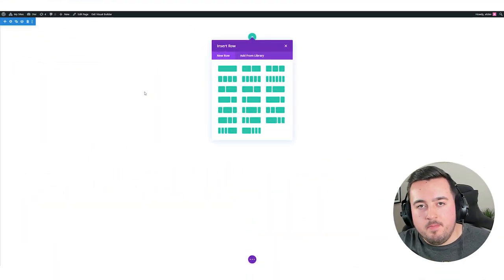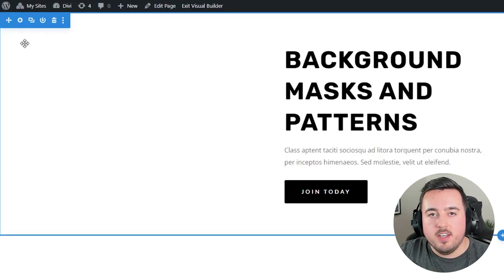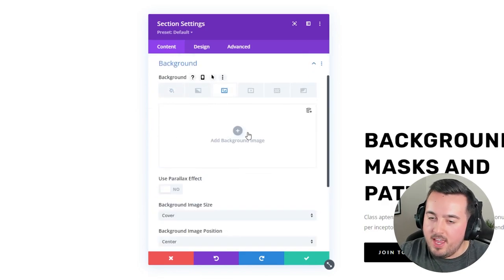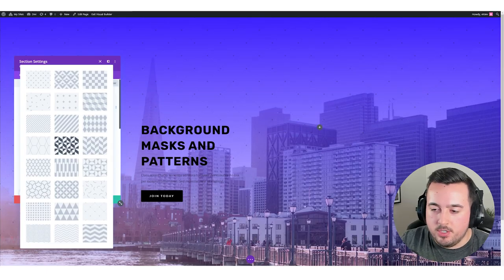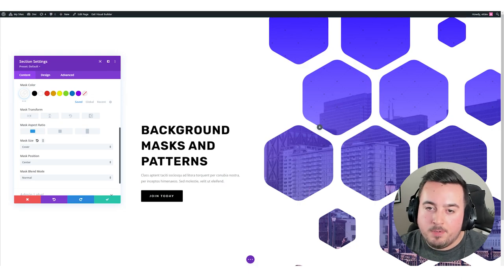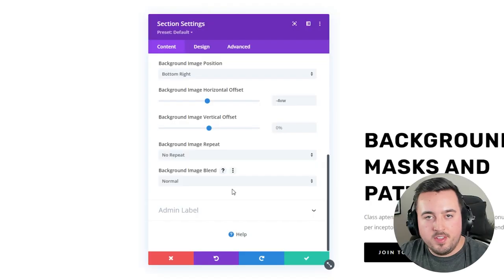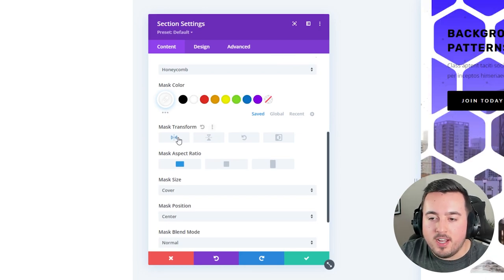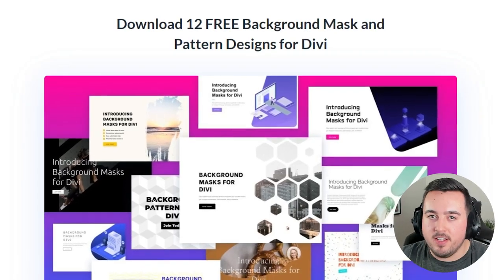How to Use Divi’s Background Masks and Patterns for a Hero Section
Divi’s new background masks and patterns is one of our most exciting new design features yet. Each of the masks and patterns can be combined with other background elements (like colors, images, and gradients) for countless unique combinations in a few clicks.

Today we are going to show you how to use Divi’s new background masks and patterns to design a hero section. In this tutorial, we’ll cover the important steps needed to create background masks and patterns. We’ll even show how to position background images to fit a mask design. This should help give you the tools you need to create the perfect hero section for your site in minutes.